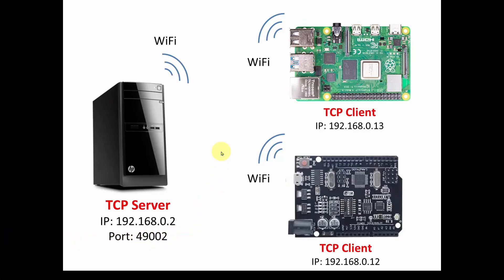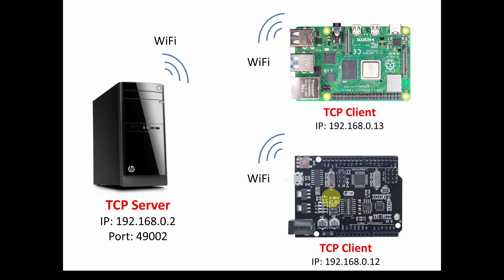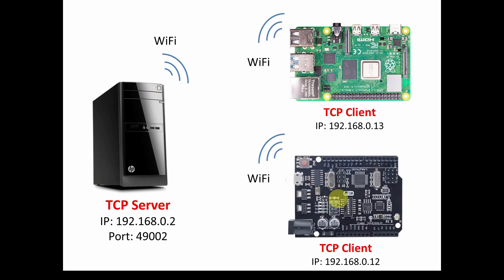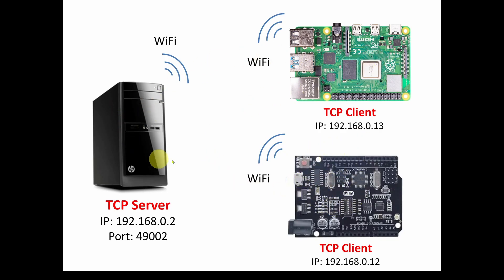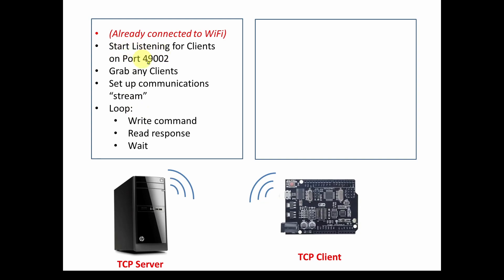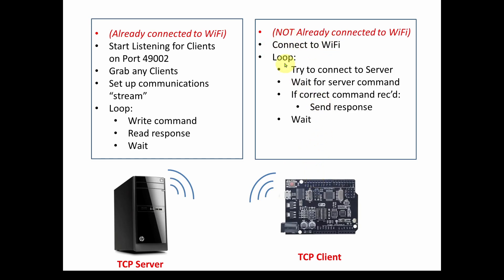C# WiFi Communication Part 1: Design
A simple tutorial where we show you how to design and implement communication over WiFi between a windows Server C# application, an Arduino, and a Rapsberry Pi